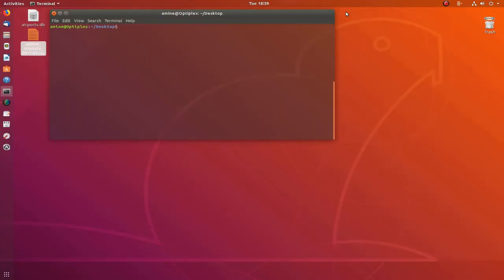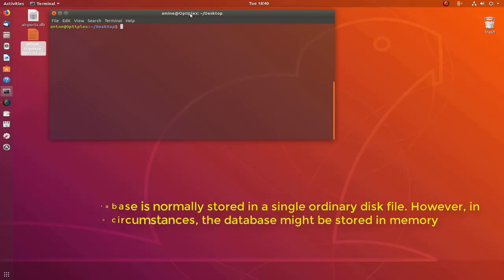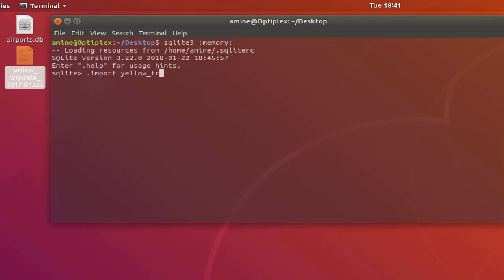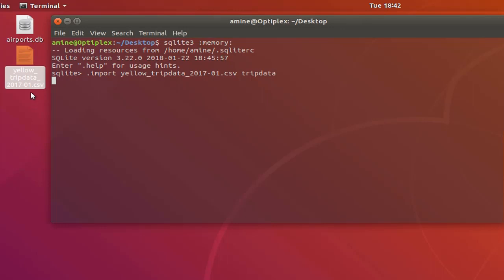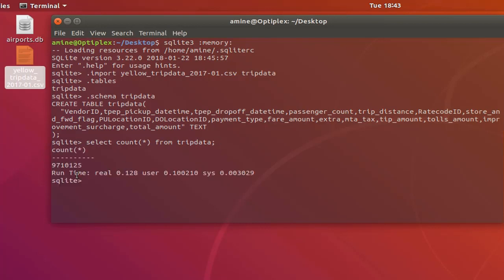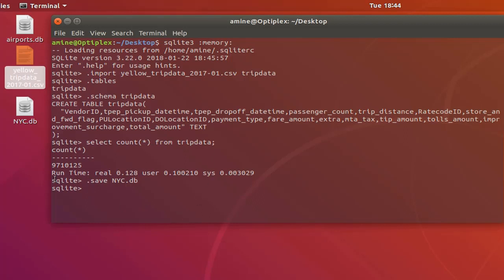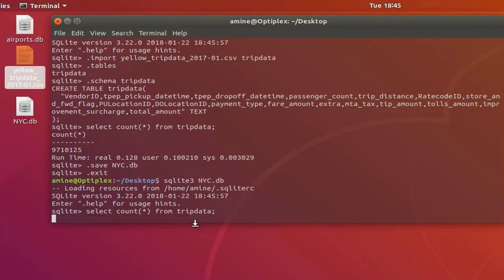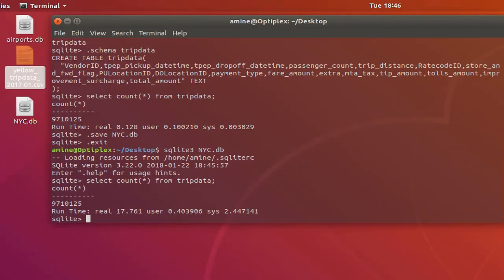How To Optimize SQLite Performance Using In Memory Database On Ubuntu Linux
A SQLite in-memory database's primary advantage is performance: rather than reading and writing to disk, it will keep the whole database in memory.

An SQLite database is normally stored in a single ordinary disk file. However, in certain circumstances, the database might be stored in memory.

Memory is much faster than disk. You'll see the biggest performance improvement with a spinning disk or a heavily IO loaded server, and less with an SSD.